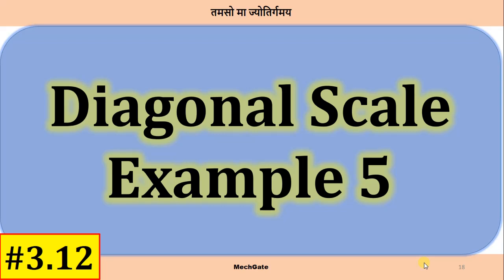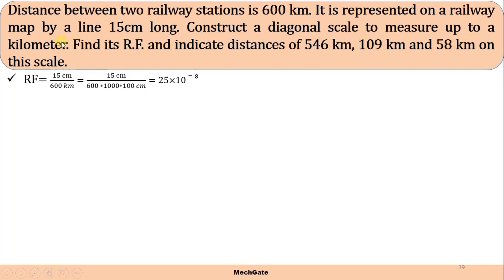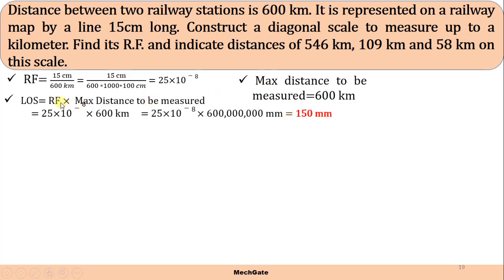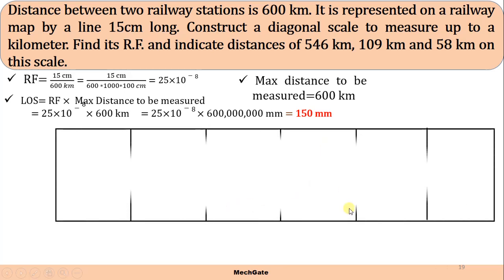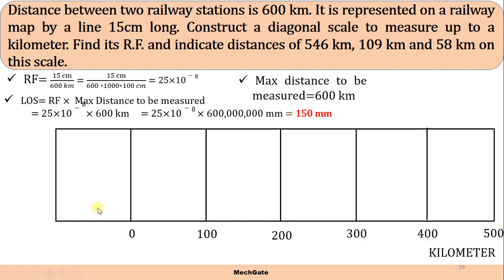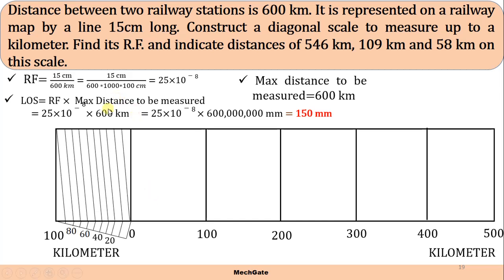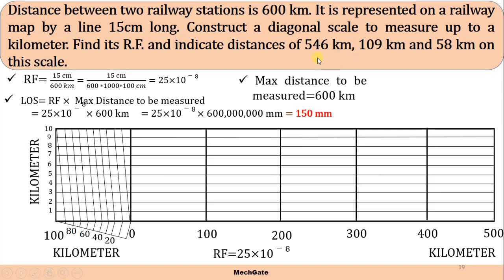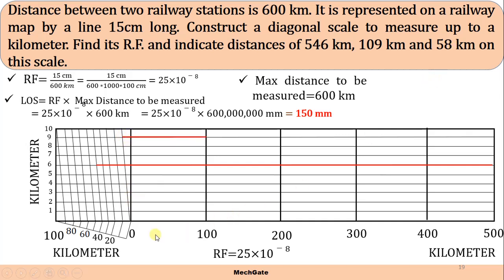Diagonal Scale Example 5 | MechGate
Hi guys ! In this video, i have explained about the diagonal scale and complete step by step procedure to construct diagonal scale.

Problem data:
Distance between two railway stations is 600 km. It is represented on a railway map by a line 15cm long. Construct a diagonal scale to measure up to a kilometer. Find its R.F. and indicate distances of 546 km, 109 km and 58 km on this scale.

keep learning !